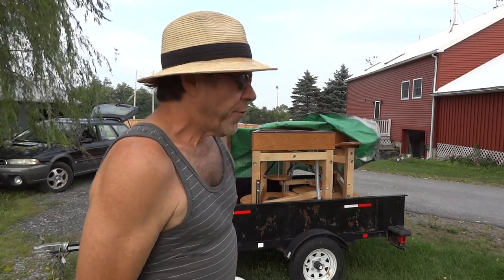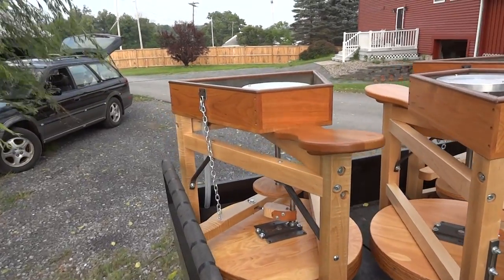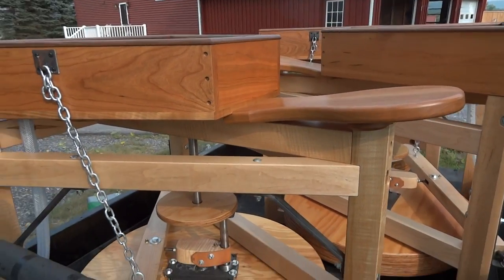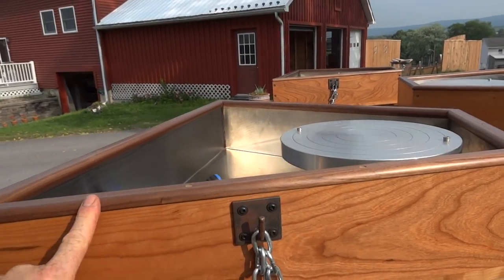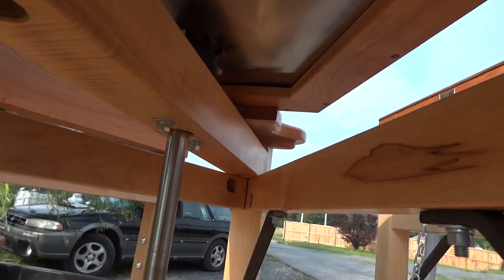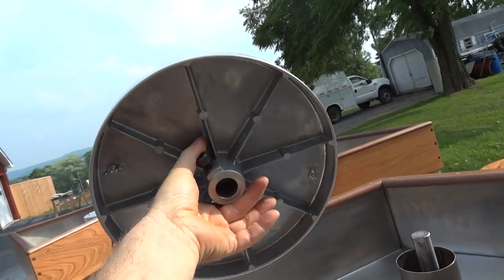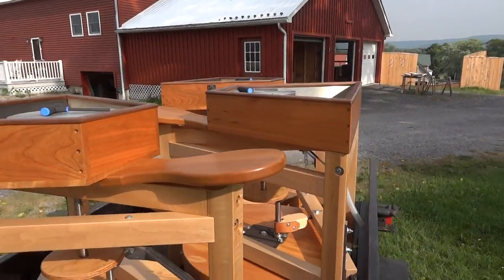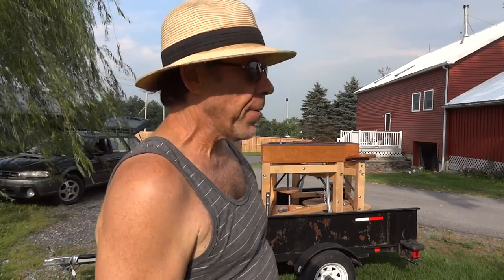SIMON LEACH POTTERY TV - New batch of Leach treadle wheels ! July 23rd '14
Join us for a "keep practicing" workshop !  BEGINNERS WELCOME !! -  simonleachpottery.com
KEEP PRACTICING !!